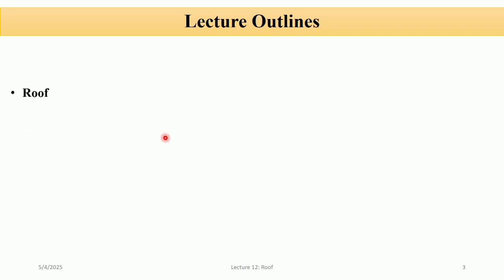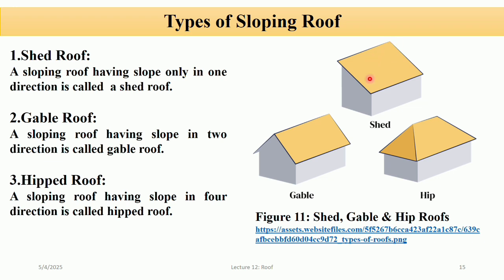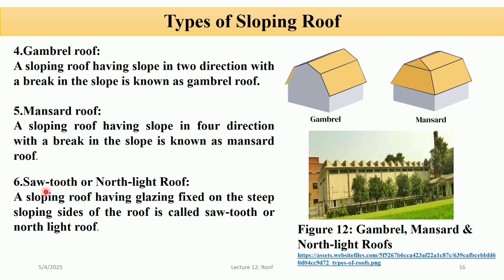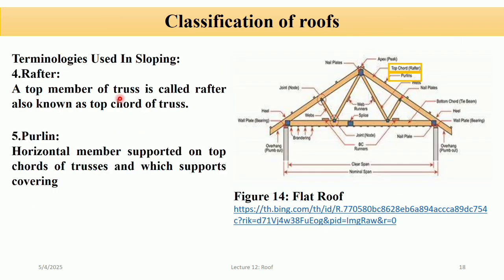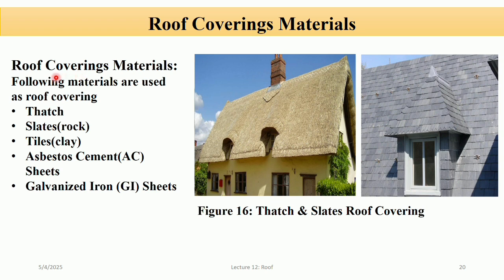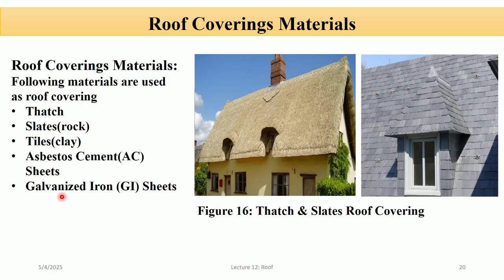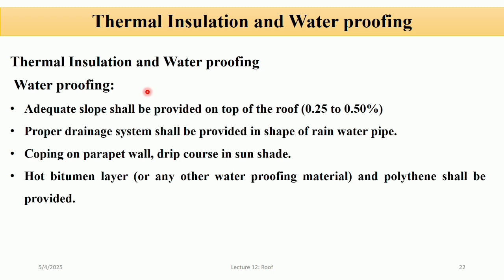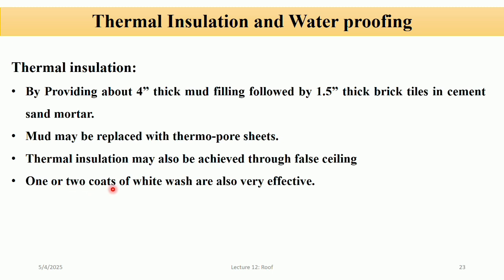Sloping Roof Explained | Roof Terminologies, Covering Materials, Waterproofing & Insulation Lec 12 B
🏠 In Civil Engineering Lecture 12 Part B, we dive deep into roofing systems for buildings:
What is a sloping roof?
Important terminologies used in sloped roof design (e.g., ridge, hip, valley, pitch)
Common roof covering materials and their properties
Methods of waterproofing and thermal insulation in roofs
Ideal for civil engineering students, architecture aspirants, and construction professionals.